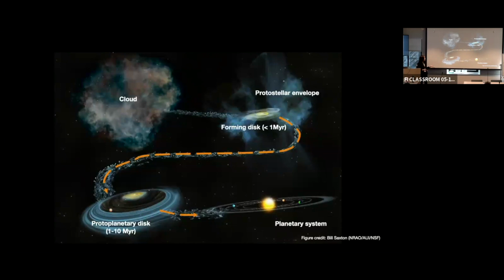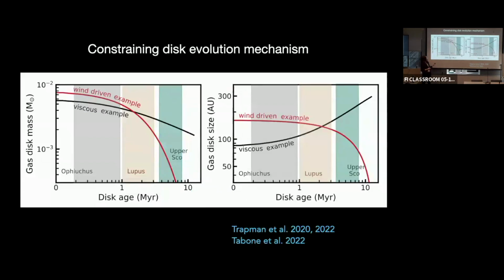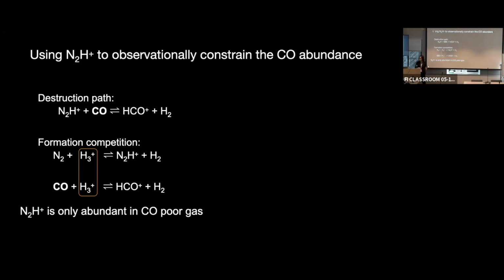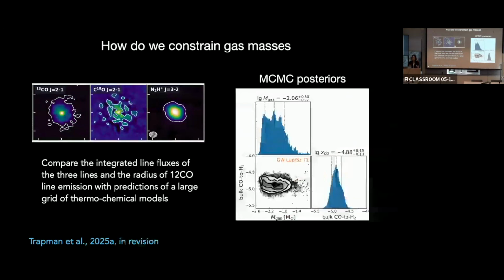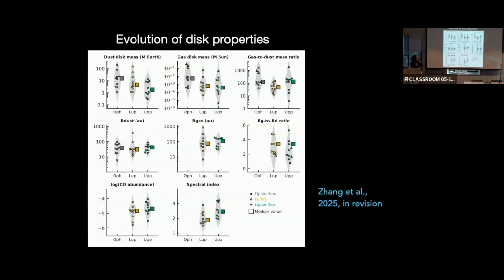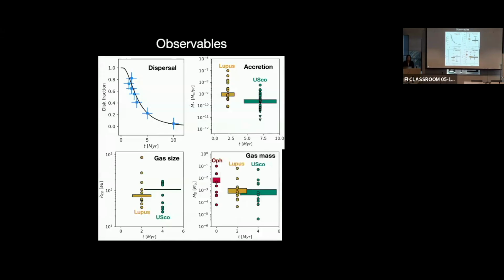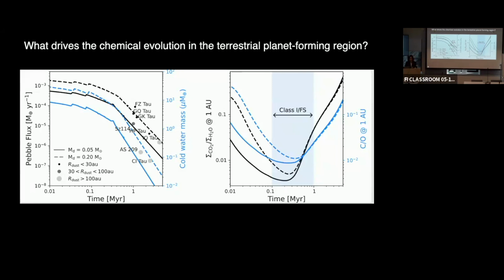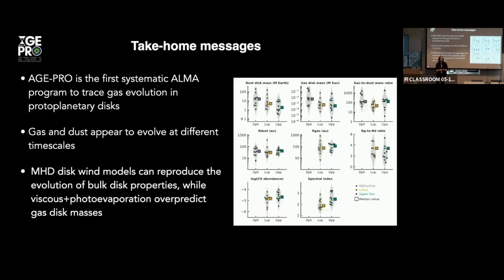Ke Zhang - AGE-PRO: The ALMA Survey of Gas Evolution in Protoplanetary Disks (February 21, 2025)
Protoplanetary disks are cradles of planet formation. These disks play a vital role in shaping fundamental properties of planetary systems, such as the number of rocky and giant planets, as well as the bulk compositions of planetary cores and primordial planetary atmospheres. Gas is the dominant mass constituent in protoplanetary disks, taking 99% of mass initially. Yet, it is still unclear how the gas mass evolves and what mechanism drives its evolution, which has become a major challenge in understanding planet formation processes.